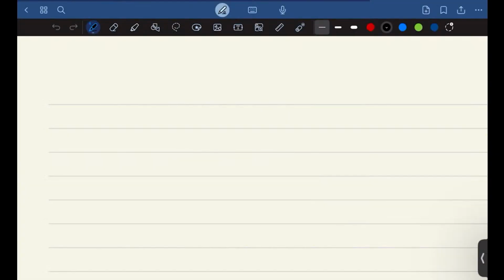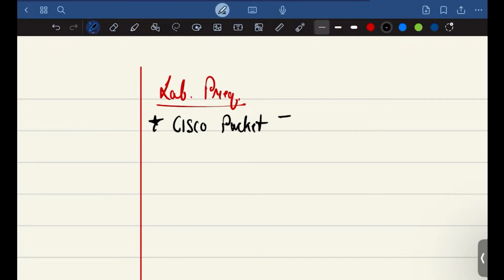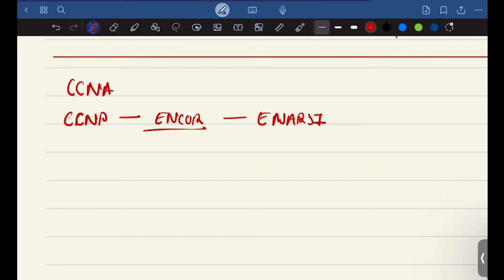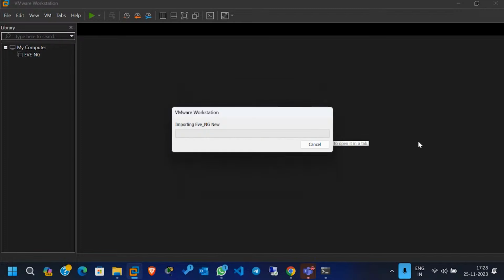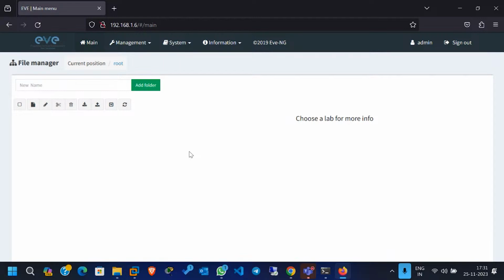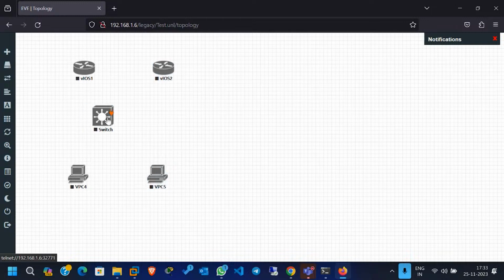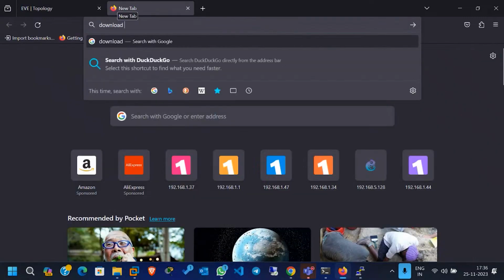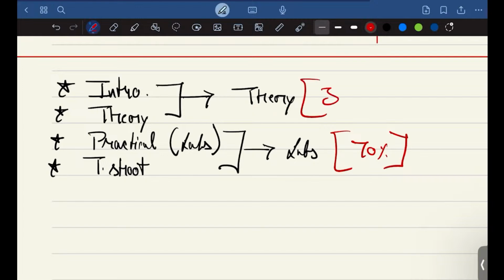OSPF & BGP Combo Training by @PyNetLabs EVE-NG Setup | OSPF & BGP Full Course Outline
Upcoming Batch Alert!!📢📢

OSPF + BGP Combo Training by PyNet Labs is starting on 17th February 2024 at 5 PM IST/ 6:30 AM EST! 📶💼

🌐 What's Included in the combo program: Learn the ins and outs of both OSPF (Open Shortest Path First) and BGP (Border Gateway Protocol), two of the most critical routing protocols in the networking world and become a Routing Expert.

📅 Batch Start Date: 17th February 2024 at 5 PM IST/ 6:30 AM EST

Whether you're a beginner or an experienced, our OSPF + BGP Combo program is tailored to meet your needs.

✅ For more details, regarding the training batches, contact Mr Nitish at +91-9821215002 or DM

 🆘 Helpline Connect:-